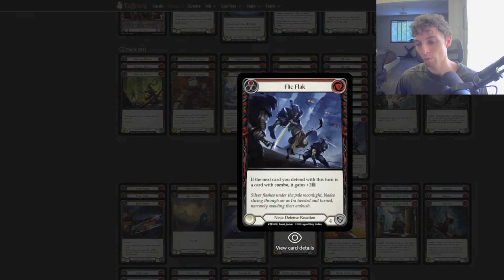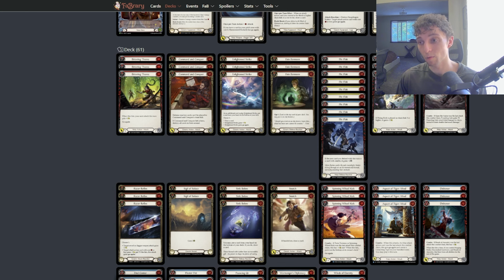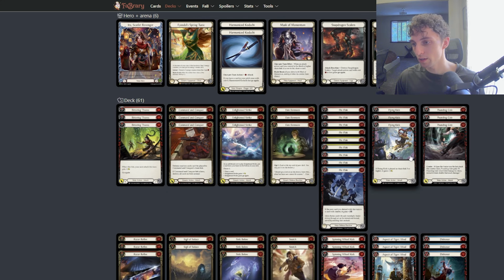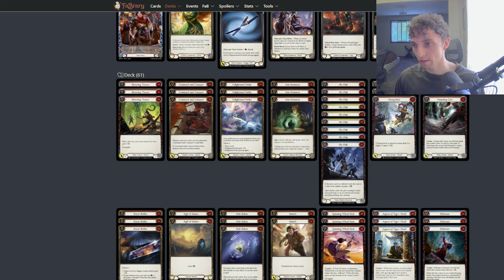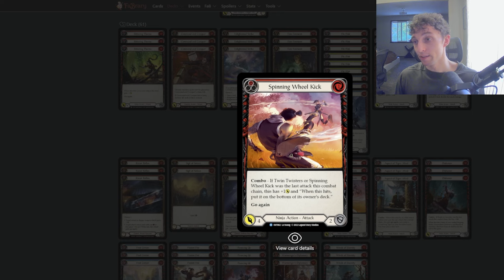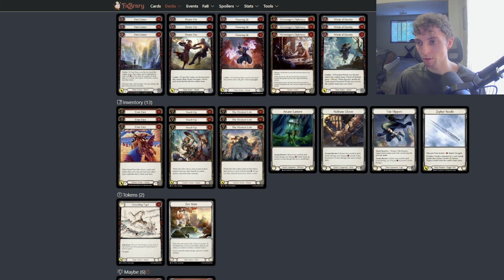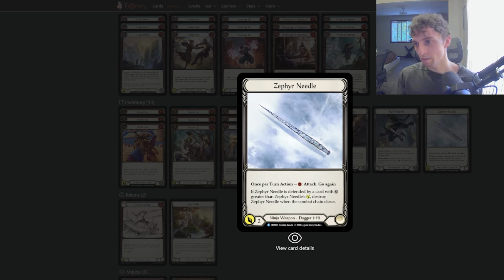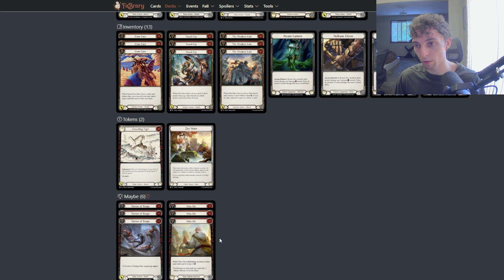Ira Deck Tech: Flesh and Blood TCG